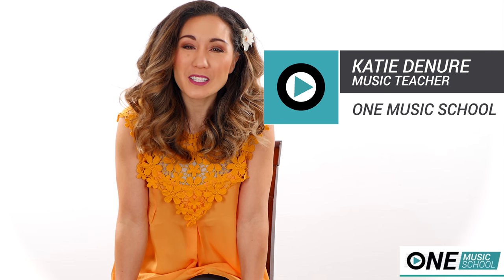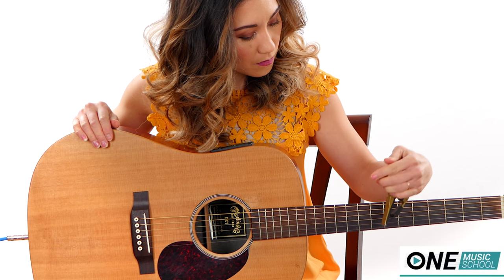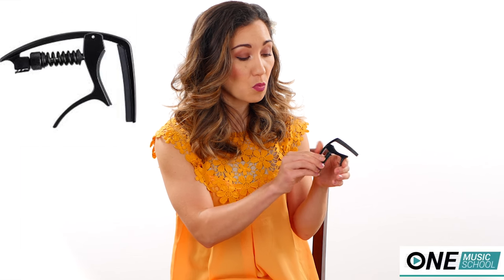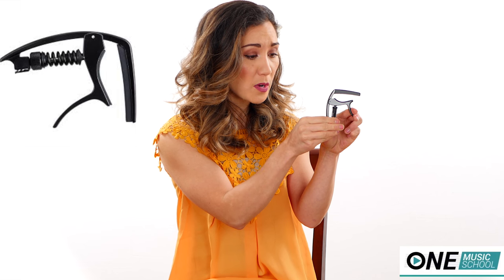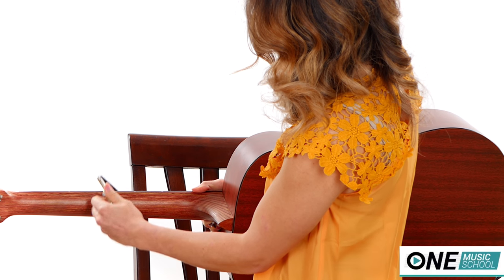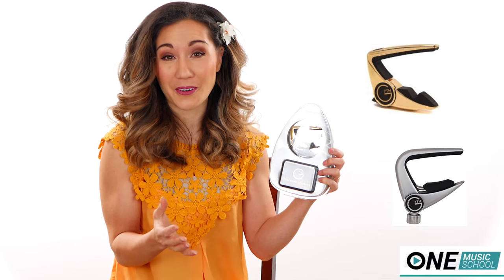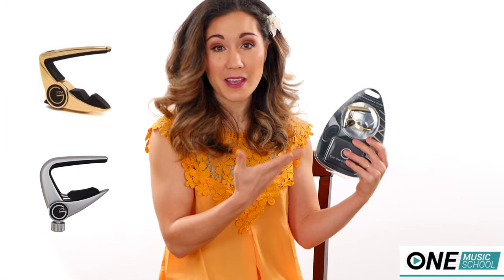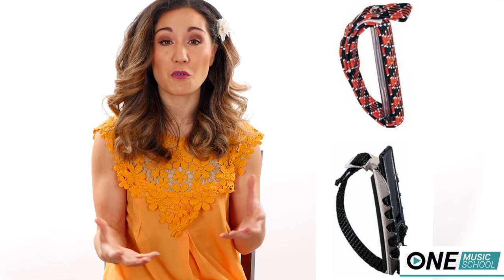All About Guitar/Ukulele Capos - Find the Perfect Capo for You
I'm going to explain the differences between three main styles of capos so that you can find the perfect one for you.  There are so many choices to choose from in today's market, and it can be confusing which one is the best for you.

I've complied a list  of different brands and models of guitar/ukulele capos so that you don't have to search the internet for hours.

Guitar Capo Links
Kyser Capo $19.99
Dunlop Trigger Capo $14.99
Shubb capo $16.99
Planet Waves Spring Capo - $13.16
Planet Waves C-Clamp - $14.95
Dunlop Toggle Capo - $9.97
G7 Capo - $31.49

Ukulele Capo Links
Spring Ukulele Capo - $4.99
Uke Capo Heavy Duty - $11.99
Planet Waves C-Clamp - $13.90
Mandolin-Banjo Shubb - $16.10
G7 Ukulele Capo - $29.99

Book Your Online Music Lesson with Katie Today!
to learn more and schedule your online lessons.